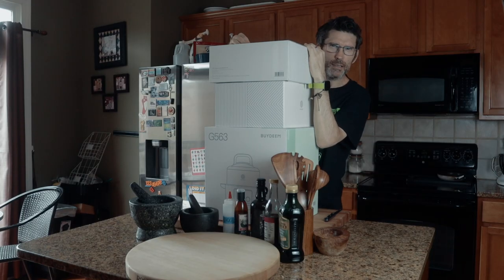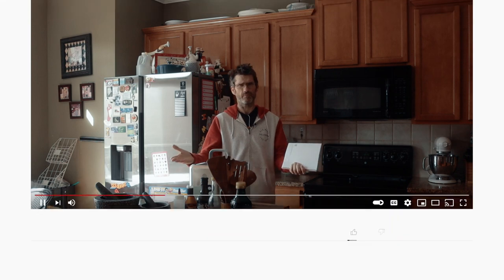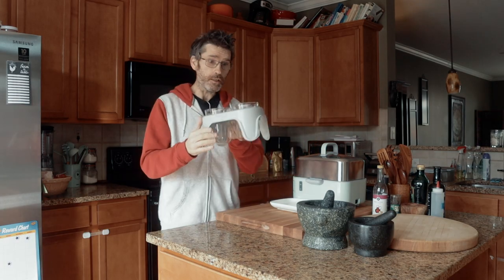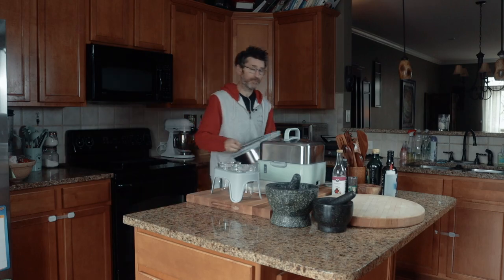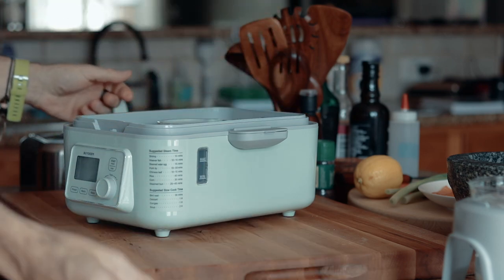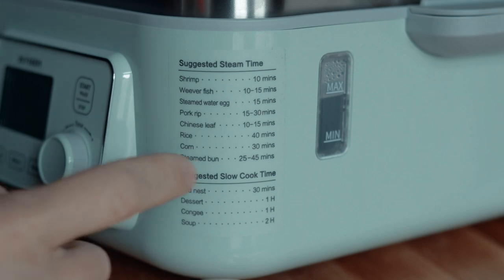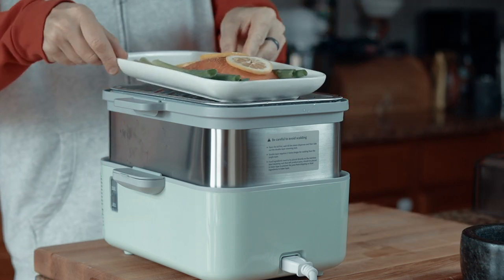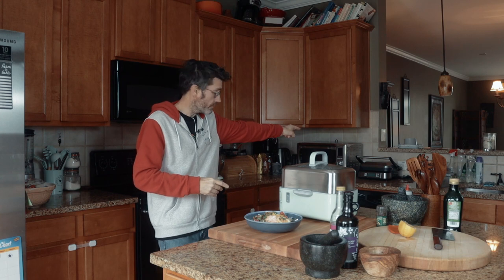The BEST food steamer money can buy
Buydeem Two-Tier All-in-One Intelligent Food Steamer.
The BUYDEEM All-In-One, Two-Tier Smart Steamer brings new meaning to cooking healthy, great-tasting food — even when you’re short on time. Developed to help decrease time you spend in the kitchen, this steamer supports your busy lifestyle. Simply add the food you wish to cook into either of the two chambers, select your settings and go. Two tiers mean you can cook different foods simultaneously! And no hovering over this appliance is required — when you check back, you’ll discover a delicious meal you and your family will love.